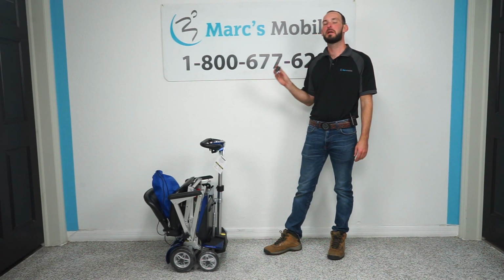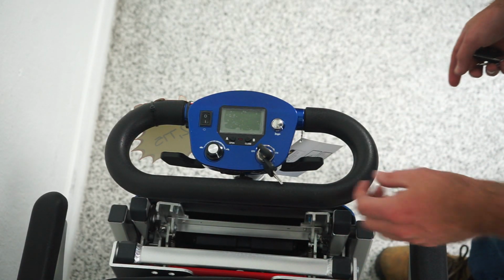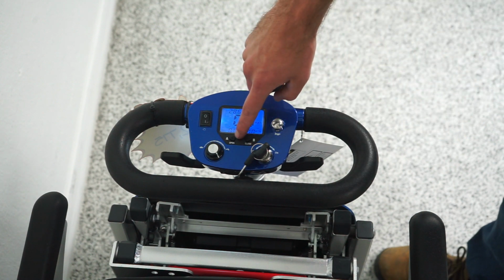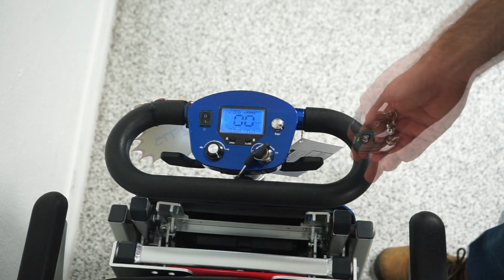How to Sync the Remote to the Transformer 2 Folding Scooter - Remote Pairing